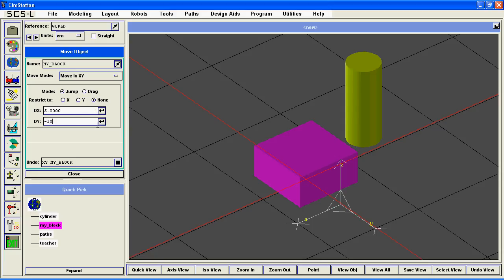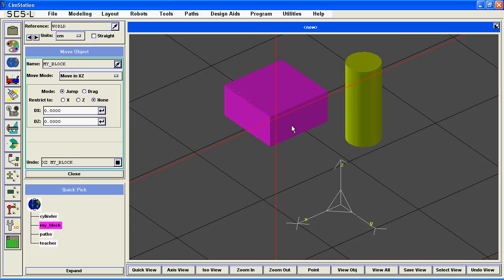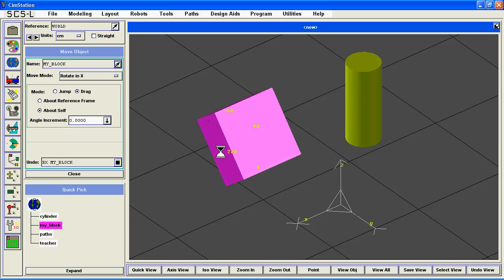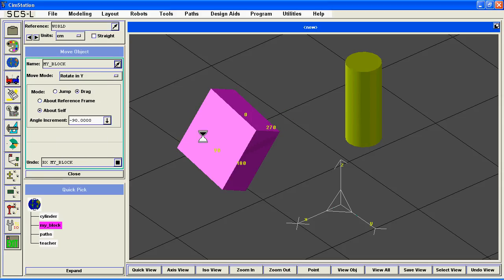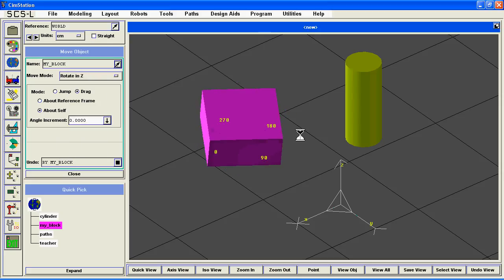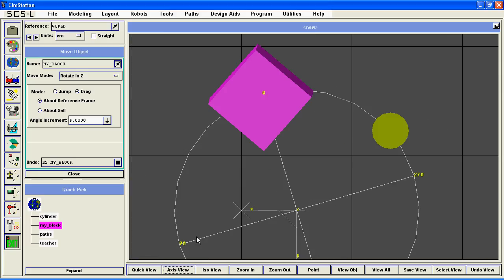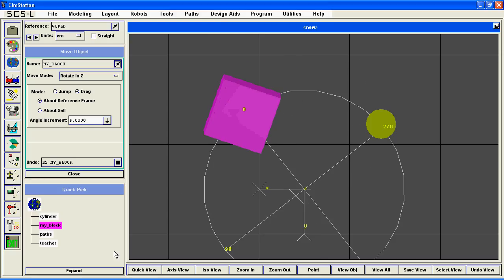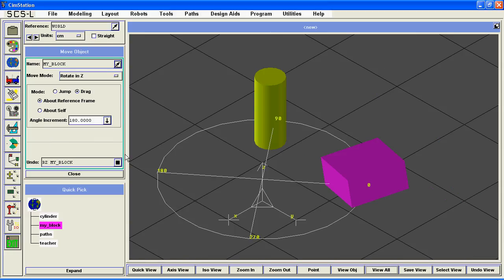RoboSimPro - Move Panel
Use the move panel to move objects, restrict movement while dragging, and  other basic movements.